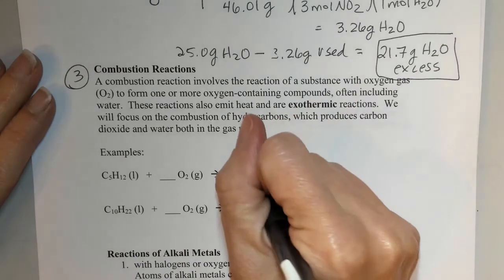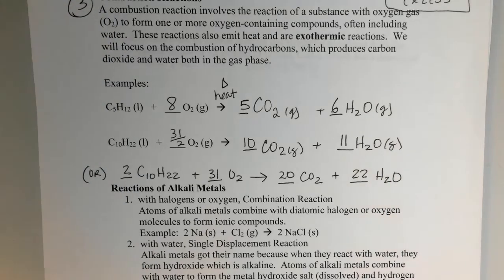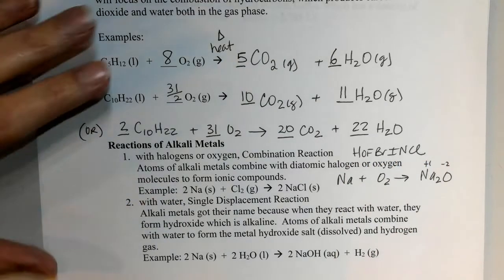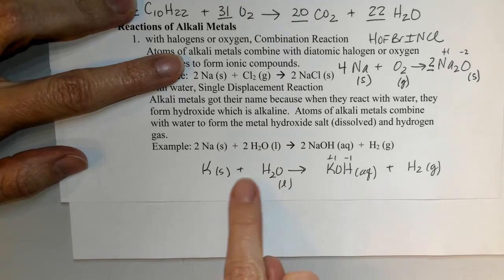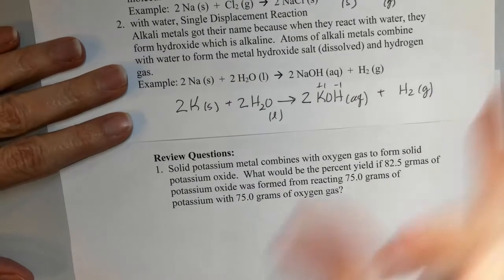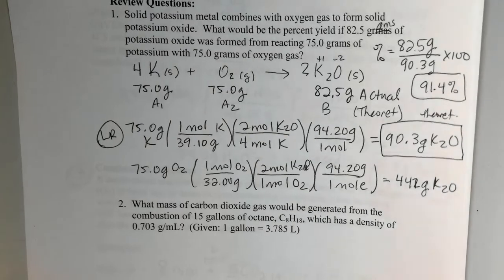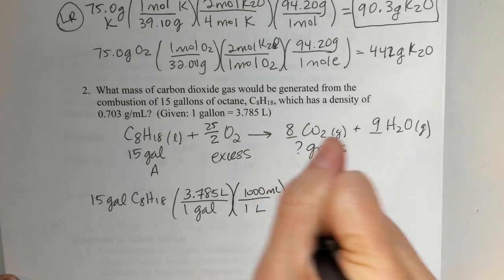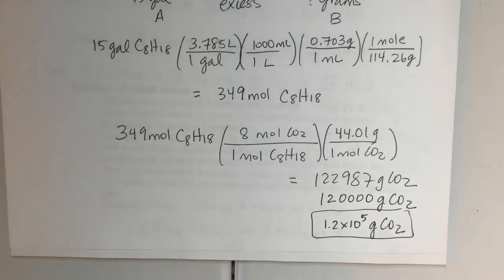Combustion, Alk Metals, Stoich